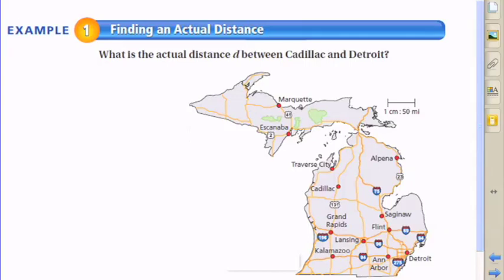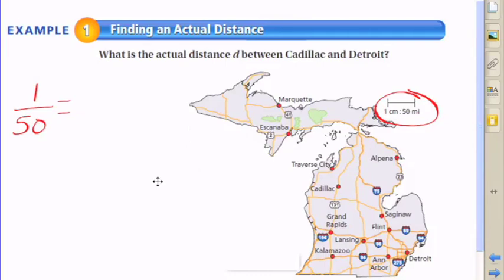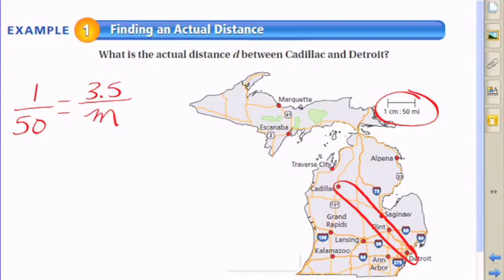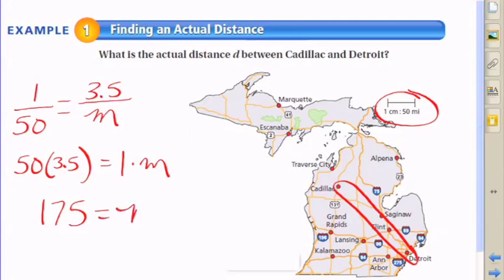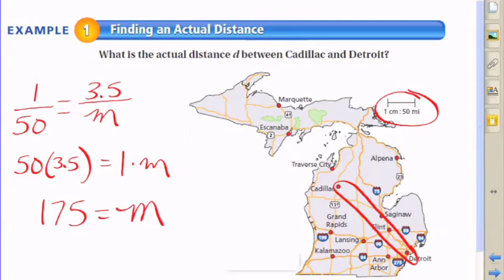Finding an Actual Distance